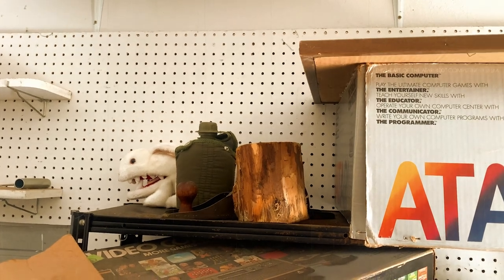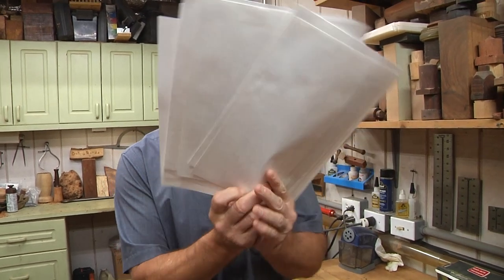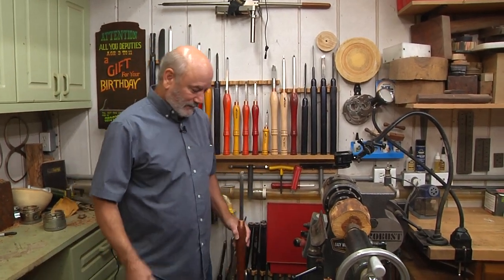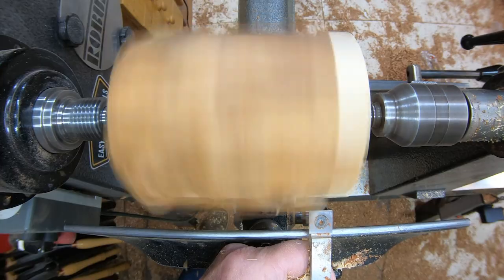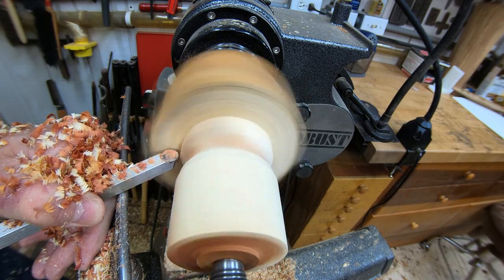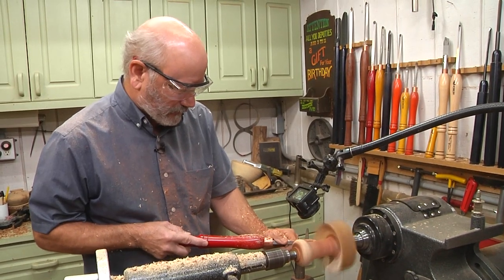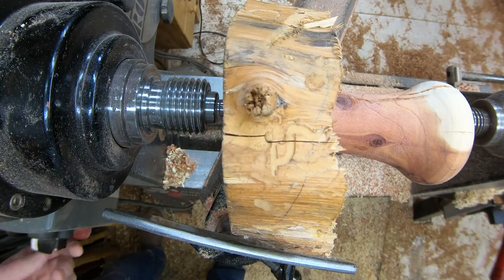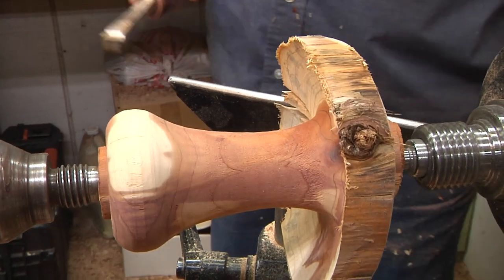Ugly Wood Mushroom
Bryan had been hiding an ugly piece of wood in his garage for the last 10 years. With input from Tim's friends at the SWAT Symposium (Southwest Woodturners Association of Texas) the idea for a mushroom came about.

You can find the Elbo 2 Hollowing Tool and Tim’s Tools on the Woodturning with Tim